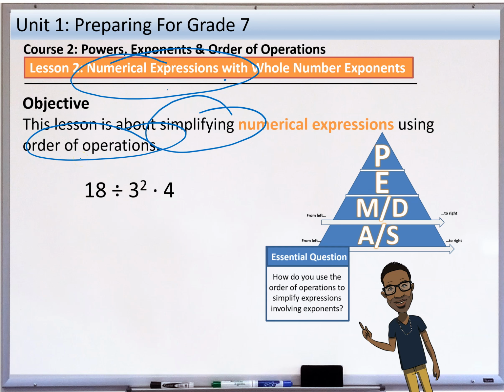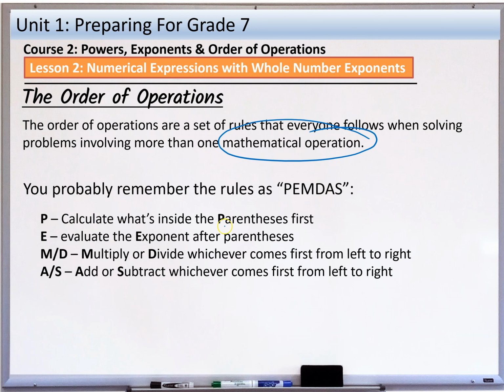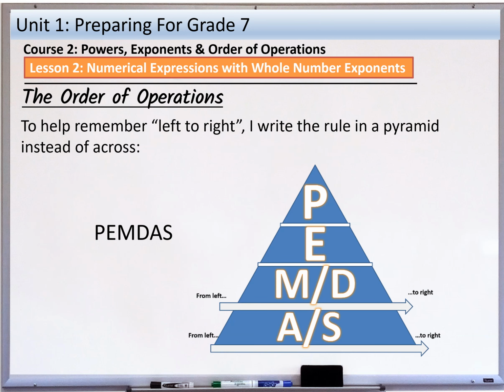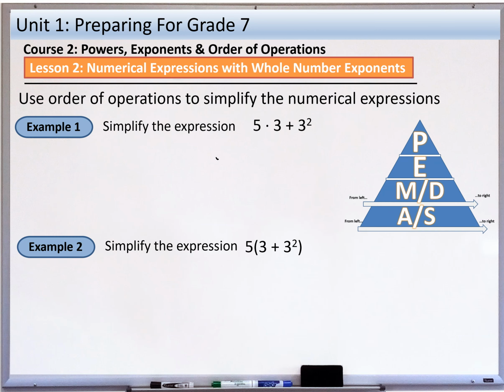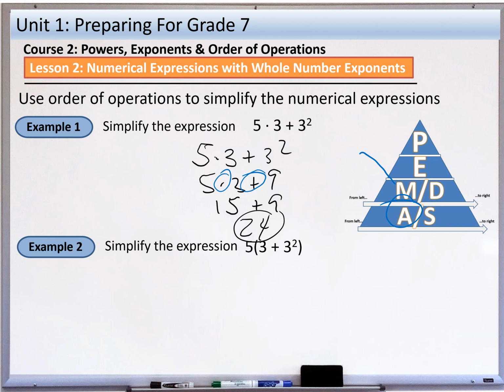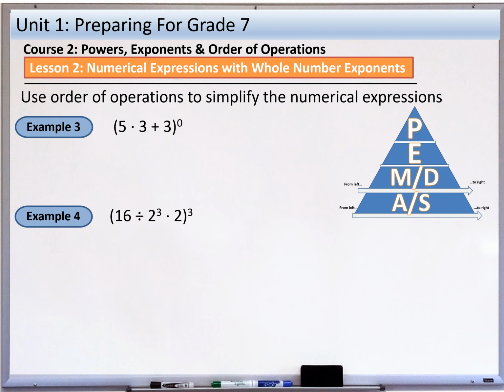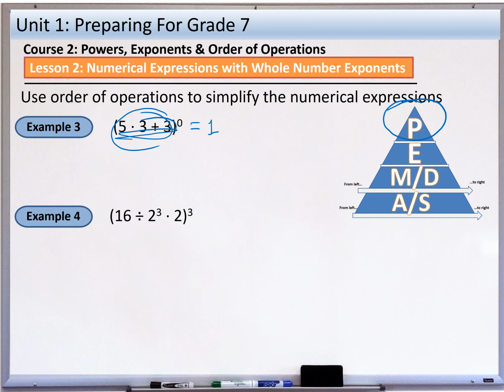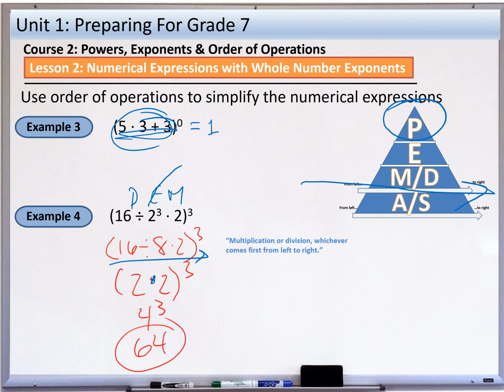1 common core math G7 Order of operations video 1